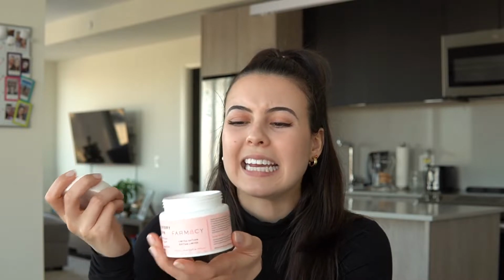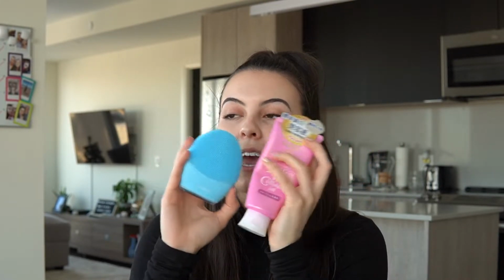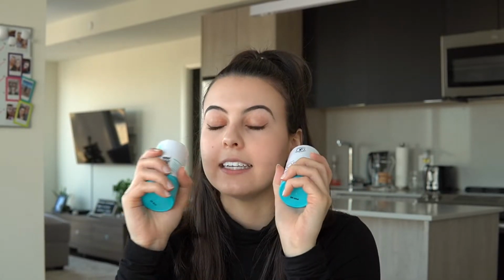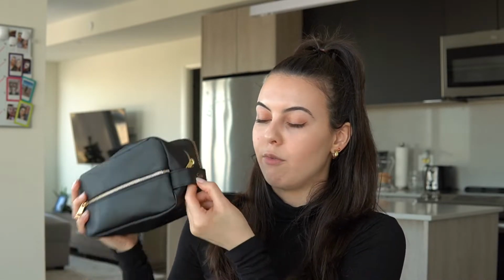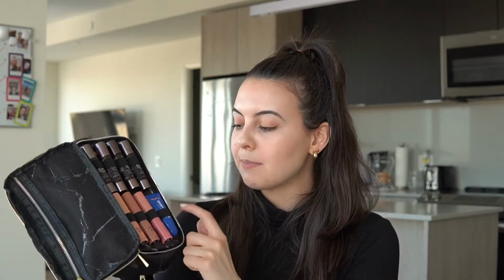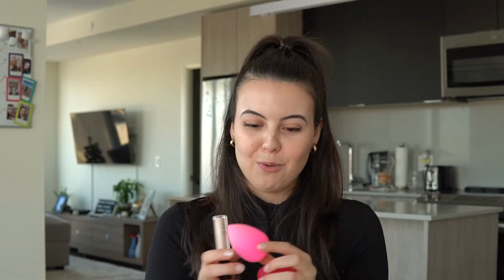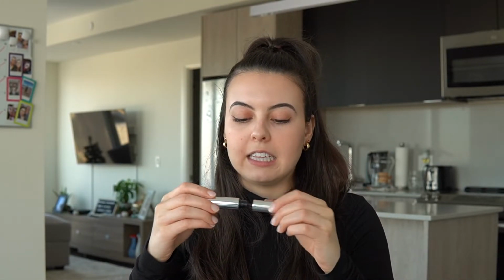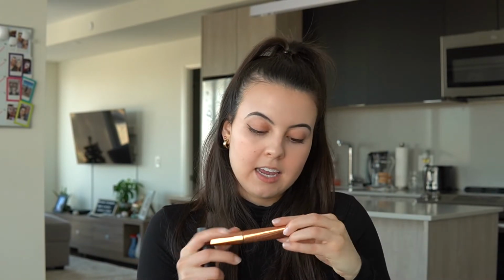Pack With Me: Skincare and Beauty Edition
Hey Loveys! ♡
Heading to a much needed vacation and thought I’d share with you what I pack as far as my skincare and beauty products go! I would love to read about you packing essentials! What are you must pack products when you travel?

Products Mentioned in this Video:

My Tavel Makeup Bag (Saje- Bare Necessities Personal Care Bag): Can’t seem to find this on their website, I suggest checking in stores if you’re interested!

My Favorite Saje Roll-ons:
Peppermint Halo - for headaches
Energy - for ENERGYYYY :D
Unwind- calming mix!
Eater's Digest- helps with digestion (smells like licorice and I love the smell!!!)
Period. - for menstrual cramps and abdominal pains